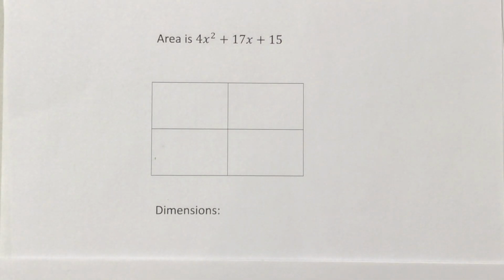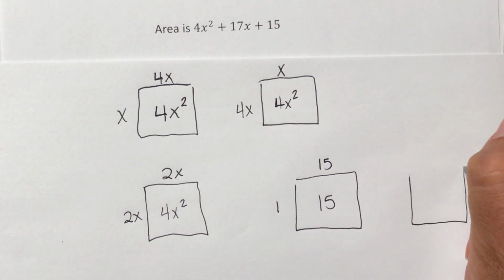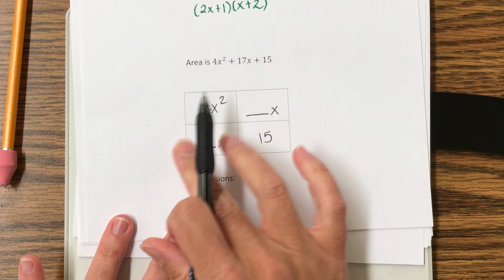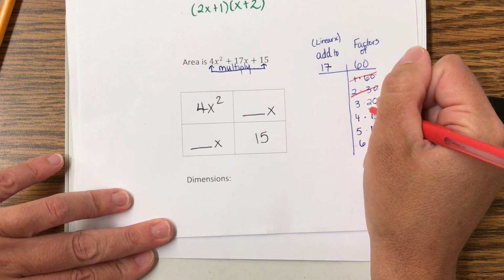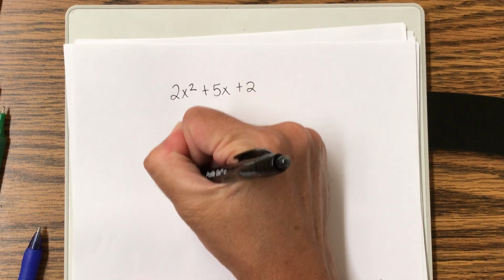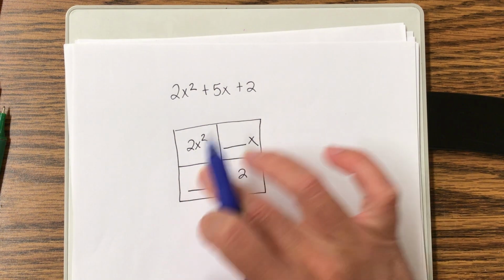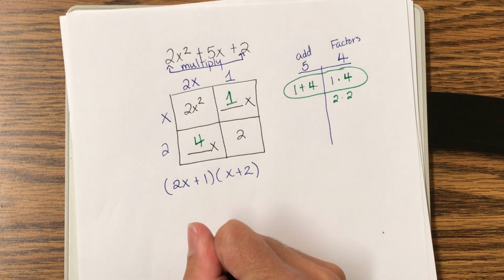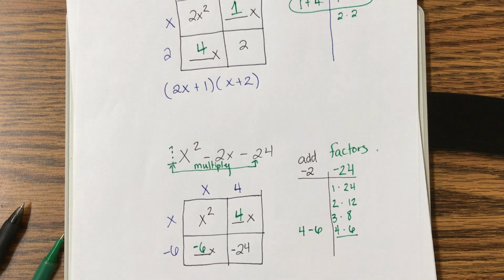M1 Intro to Factoring Trinomials Ex 8 video 5